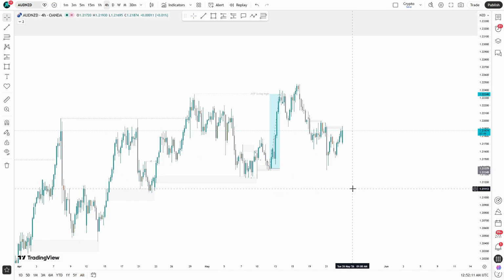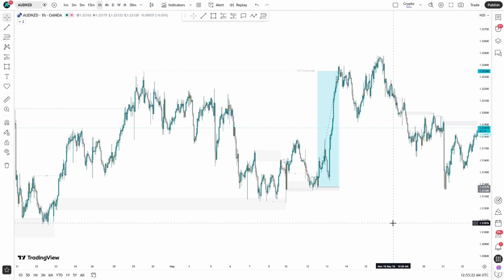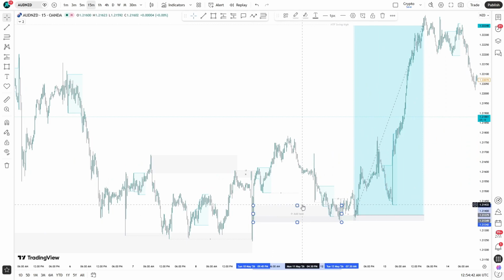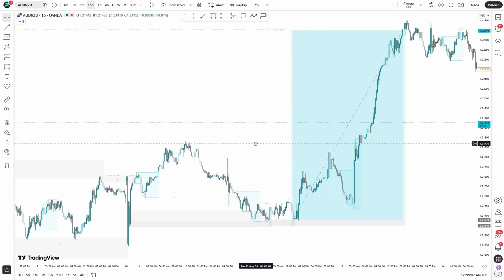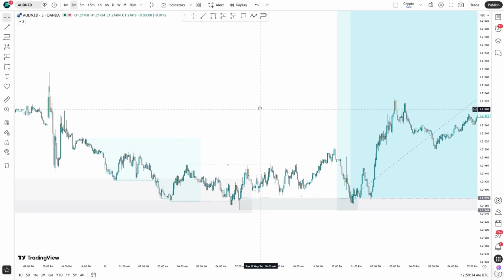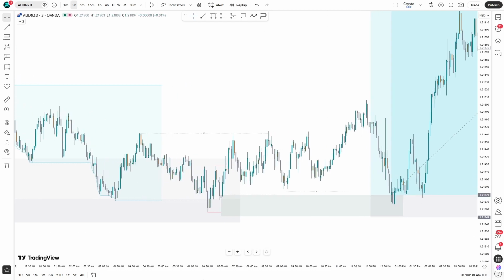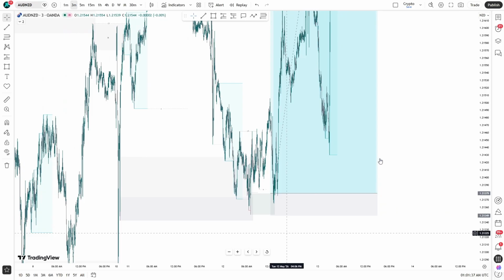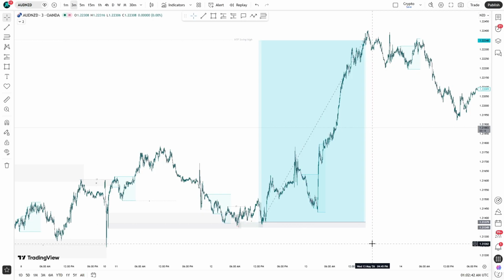AUDNZD Case Study - 1:32 RR | Supply and Demand Strategy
Supply & Demand trading/SMC Strategy
A case study on AUDNZD - 1 : 32 RR
(25-05-26)

00:04 - Introduction and welcome
00:17 - 4-hour timeframe analysis: Weekly supply zone and market structure
01:04 - 1-hour timeframe: Change of character and liquidity sweep
01:41 - 15-minute timeframe: Price action and refinement
02:32 - 5-minute chart: Demand zone mitigation and confirmations
03:27 - 3-minute chart: Entry points and internal change of character
05:08 - Detailed view of the entry setup (POI and inducement)
05:35 - Final results: 1:82 Risk-to-Reward and take-profit areas
06:21 - Closing remarks